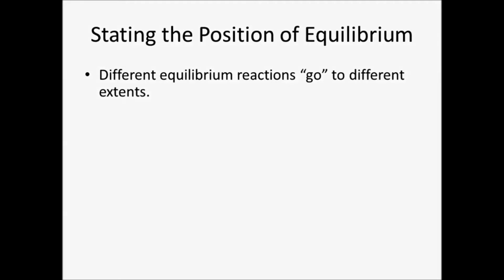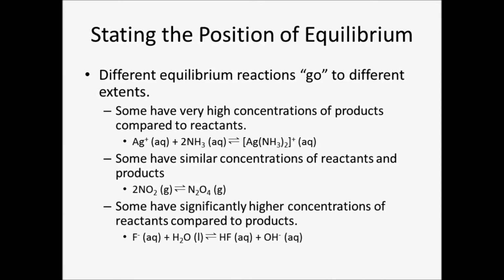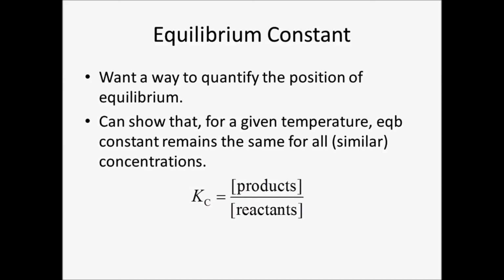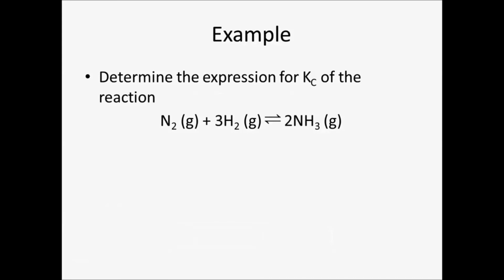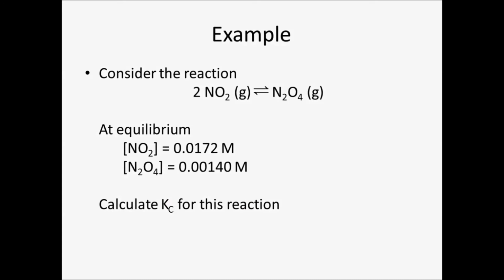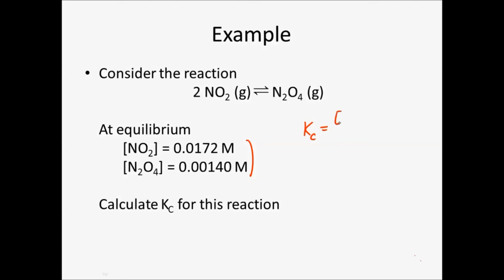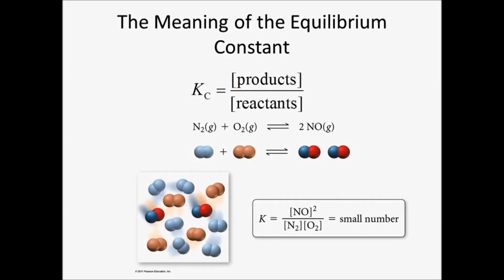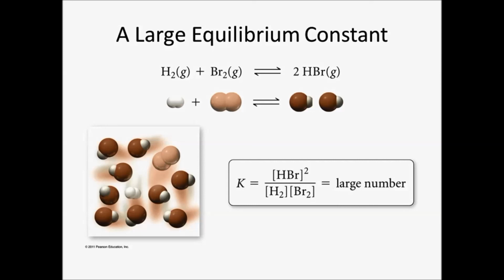Introduction to Equilibrium Constants